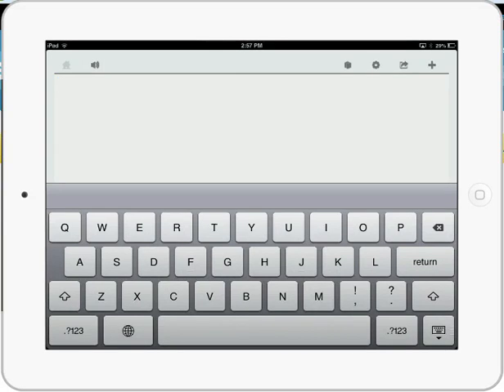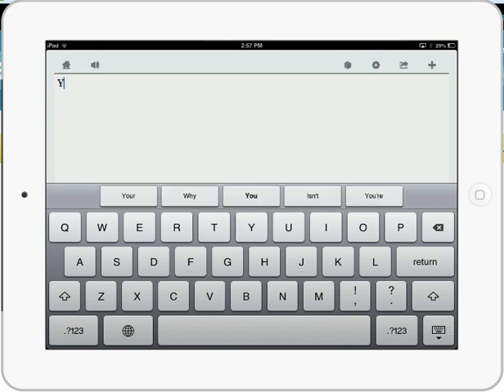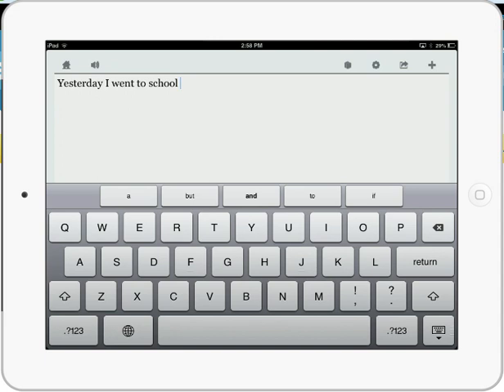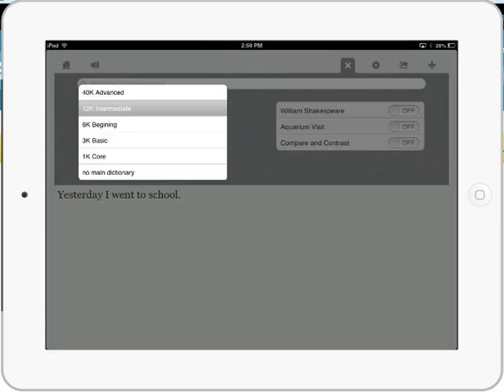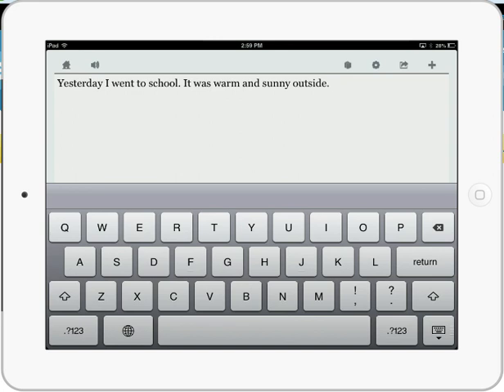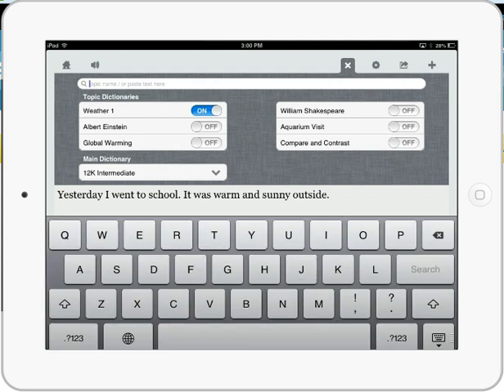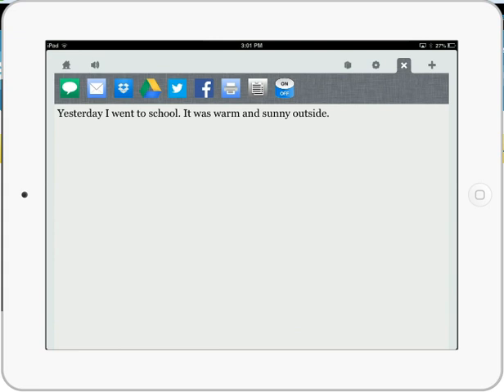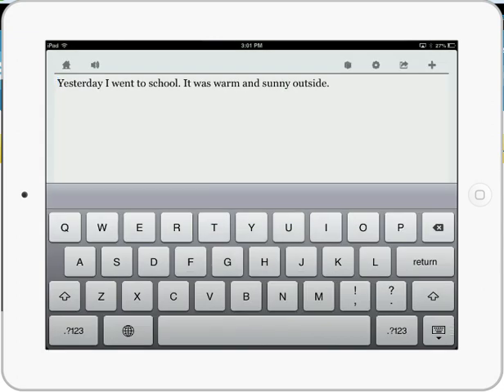Demonstration of the Co:Writer app for IOS runnning on an iPad